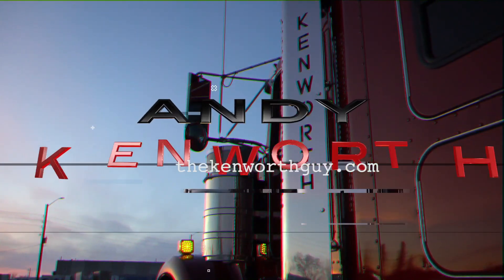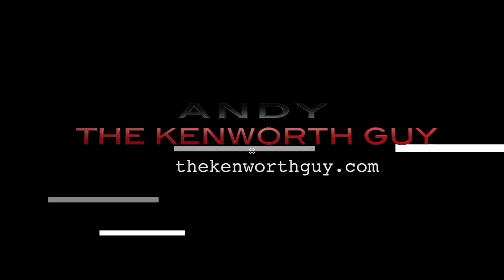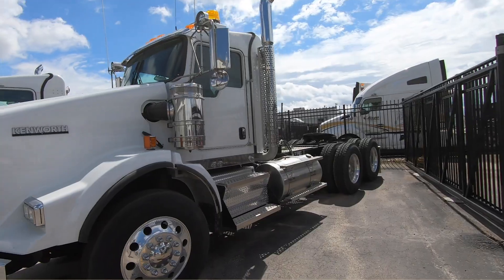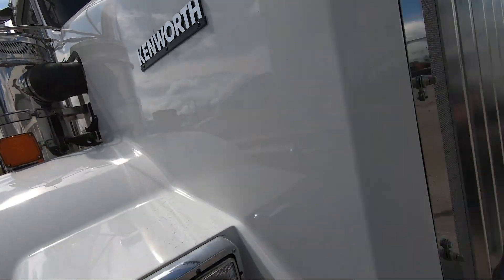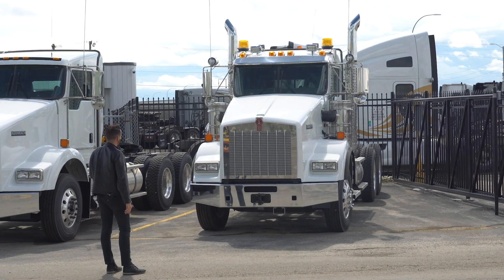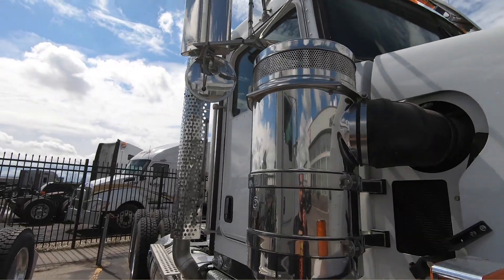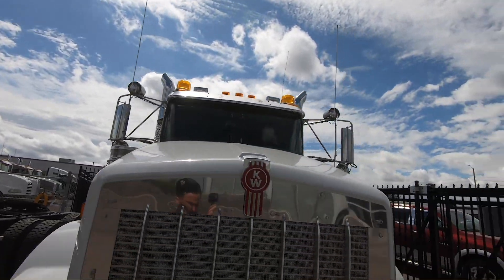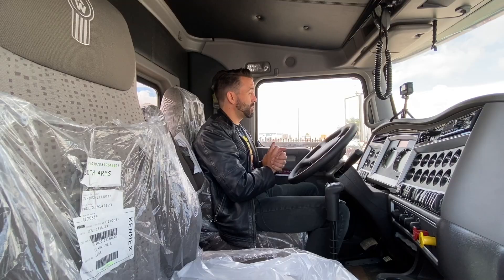KENWORTH SURPRISE TRUCK - It's been a while - THE KENWORTH GUY